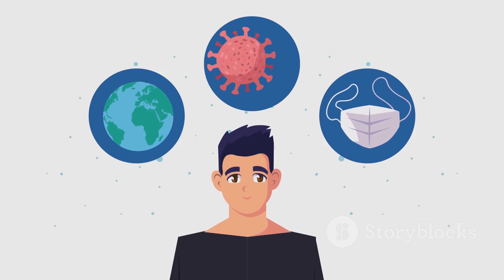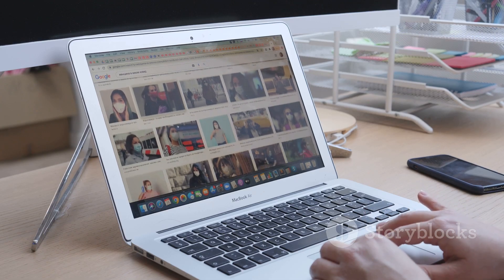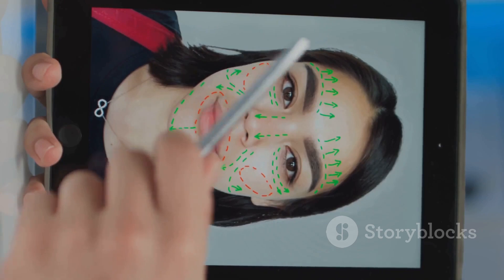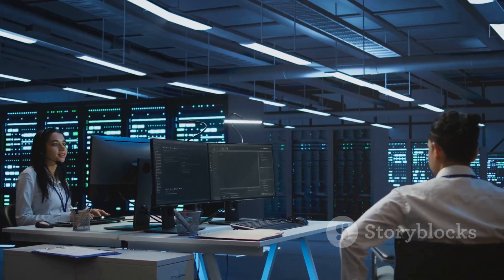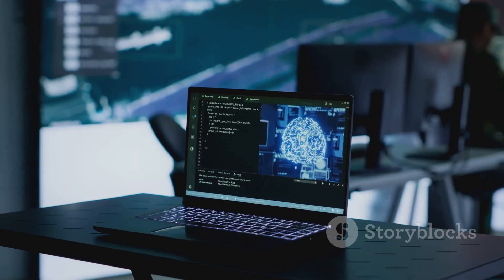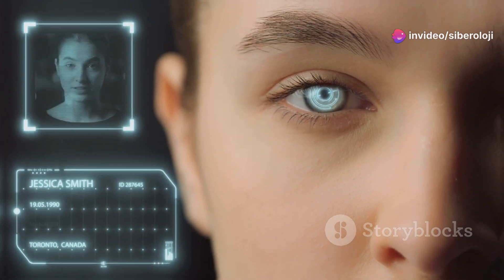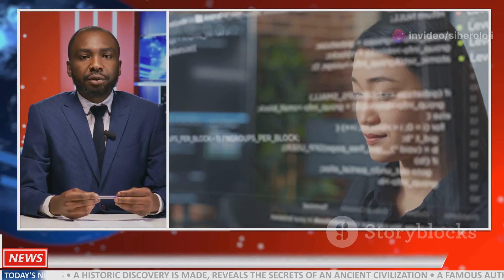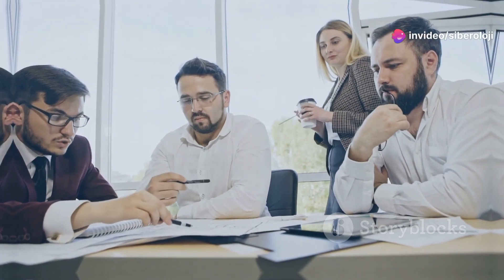Clearview AI: A Controversial Tool for Facial Recognition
In the age of digital ubiquity, facial recognition technology has emerged as a powerful tool with both immense potential and significant ethical implications. One such tool that has captured widespread attention and sparked heated debates is Clearview AI. This blog post will delve into the intricacies of Clearview AI, exploring its capabilities, controversies, and the broader implications of facial recognition technology.